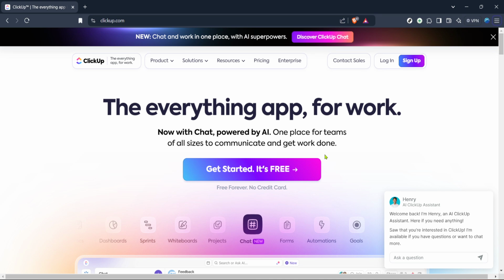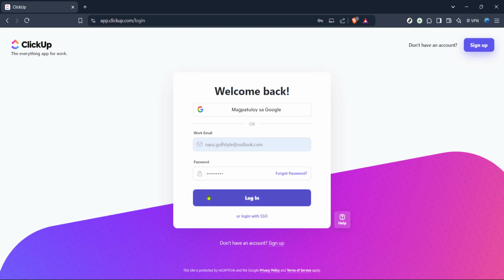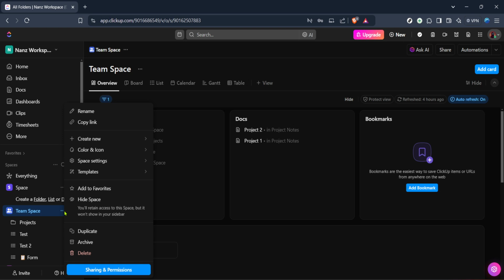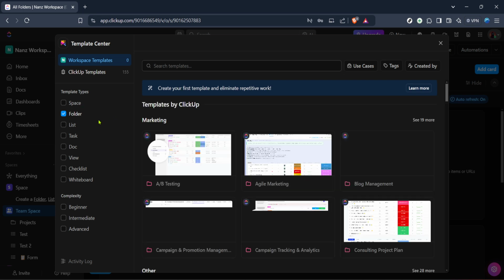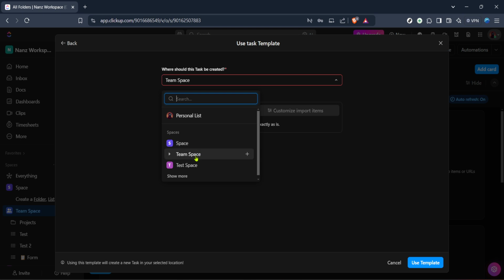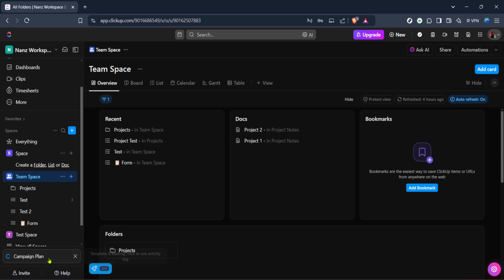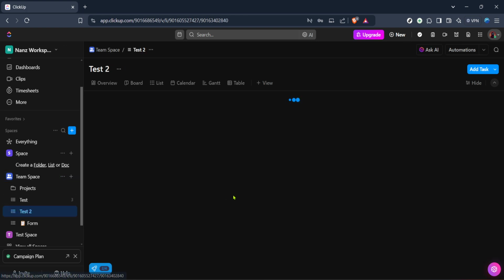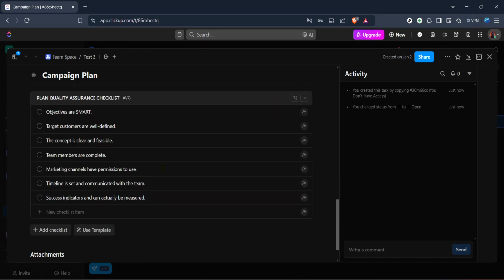How to Edit Clickup Templates (Full 2025 Guide)